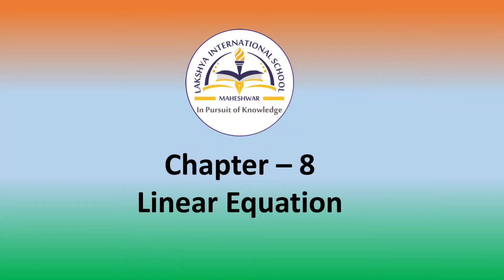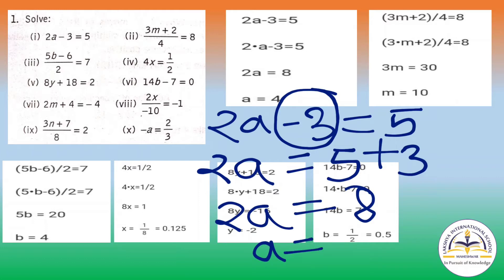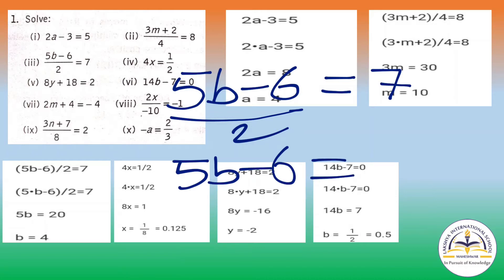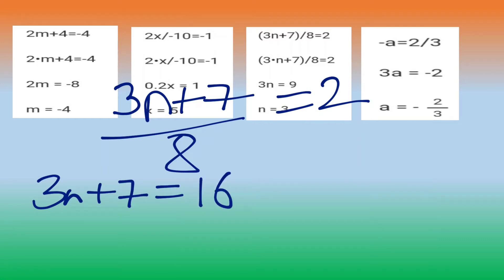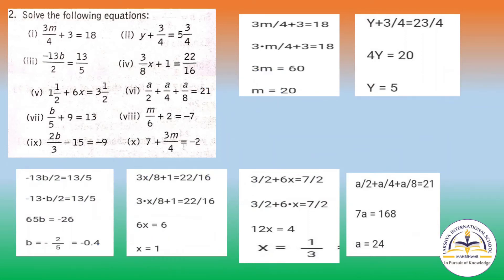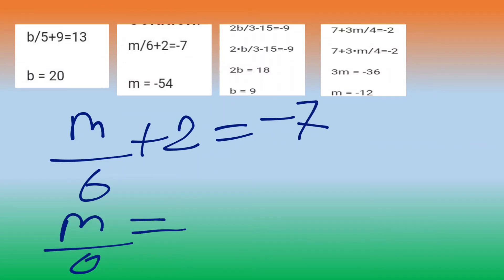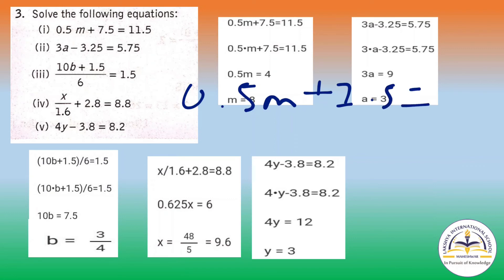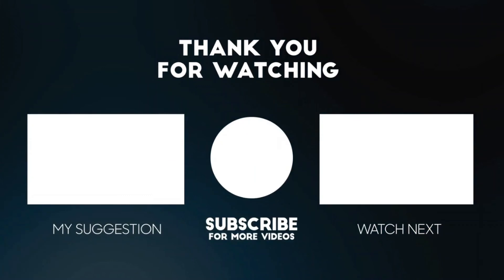Class 8th Mathematics || Chapter 8 || Linear Equations || Part 18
Lakshya International School, Maheshwar

Class - 8th
Subject - Mathematics
Chapter - 8
Linear Equations